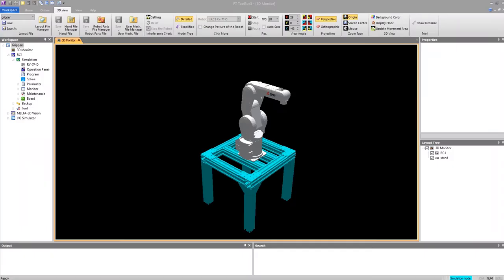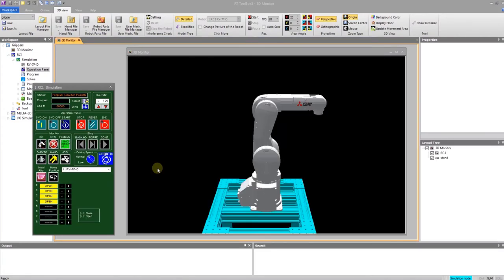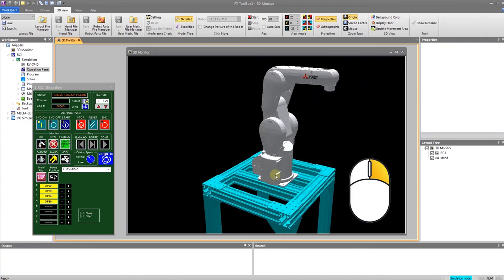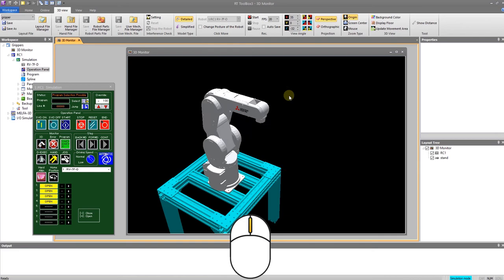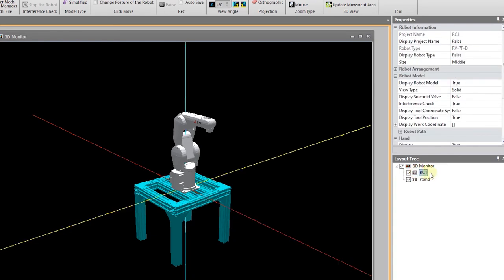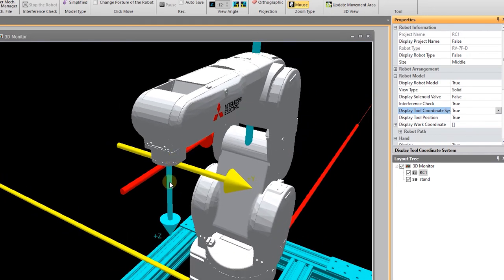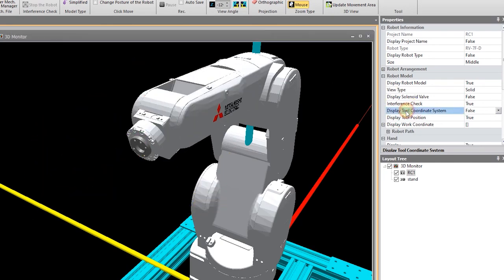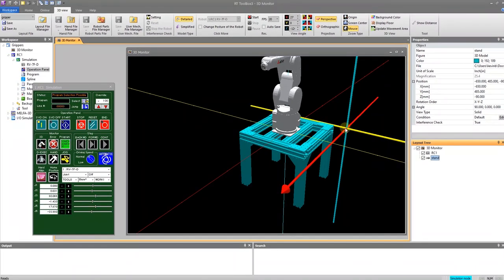3D Simulator navigation for the Mitsubishi RT Toolbox 3 software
This video is brief introduction to the navigation/usage of the 3D simulator within the RT Toolbox 3 software by Mitsubishi. This video is part of a series that will cover the software and while can be used by anyone, has been specifically targeted to the University of Memphis TECH 4474 Automation and Robotics class, and may include some references to that class that might not make as much sense to someone else.

Contents:
-Quick Workspace creation generation for Simulation
-Workspace + Operation Panel + 3D Monitor + Properties + Legend Tree
-Some motion using JOG function from operation panel
-Video creation
-Saving and managing workspace project data